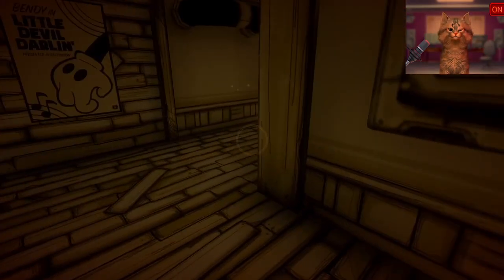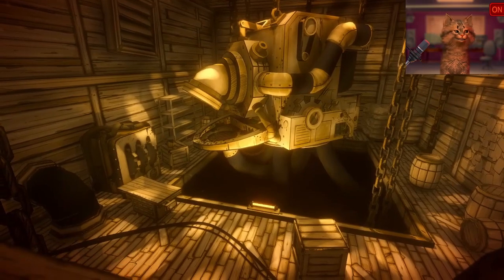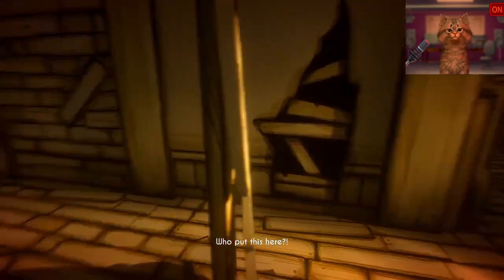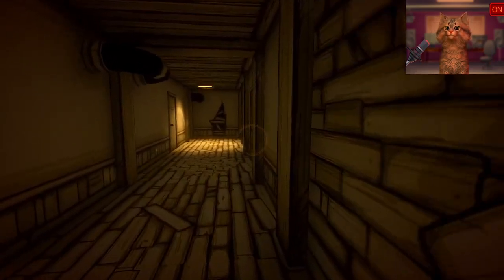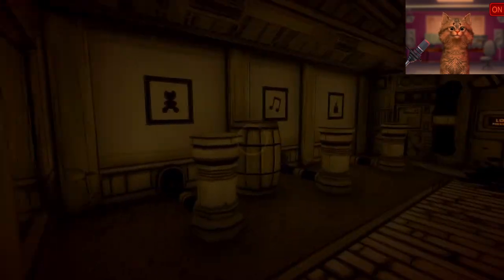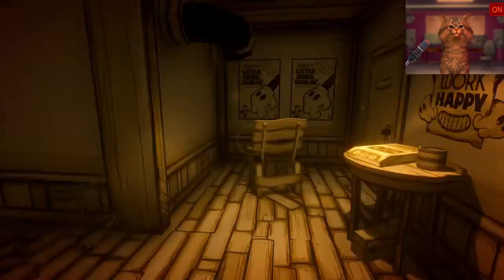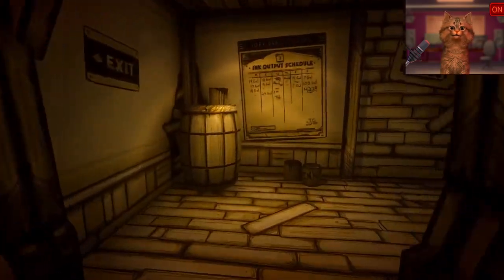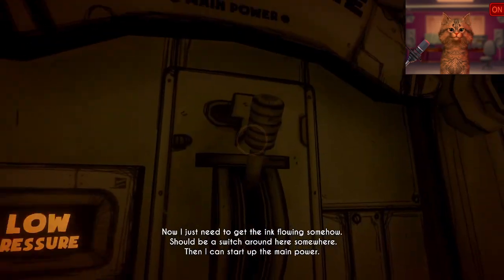Bendy and the Ink Machine // IT WAS A MISTAKE COMING TO THE WORKSHOP!!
im excited to see what else this game has in store :))